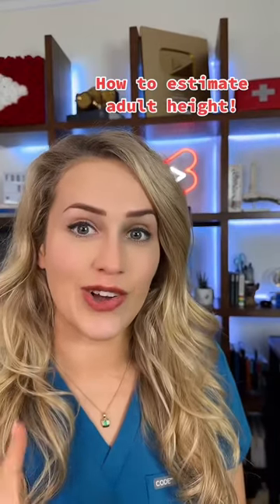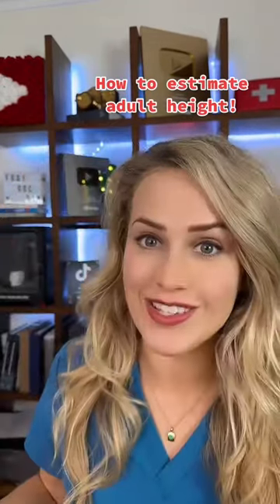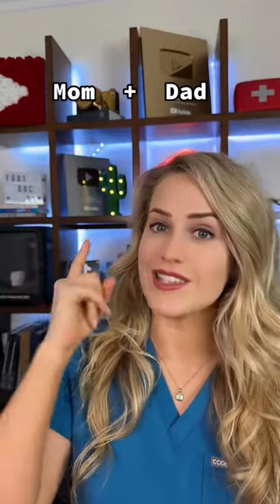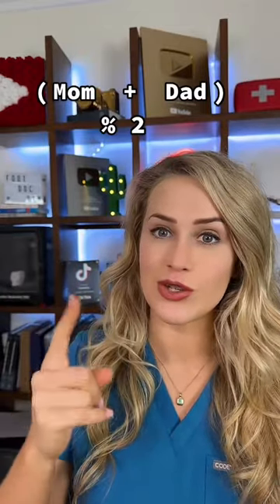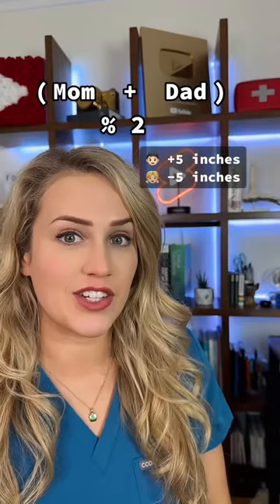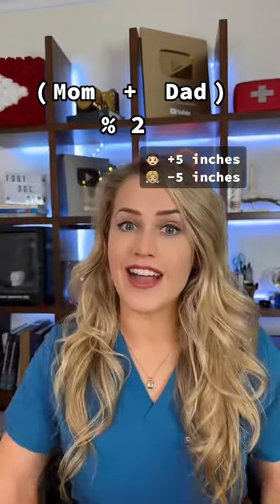Easy trick to estimate adult height!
✰ 𝐀𝐁𝐎𝐔𝐓 𝐌𝐄 ✰

2708 Wilshire Blvd, Box 509